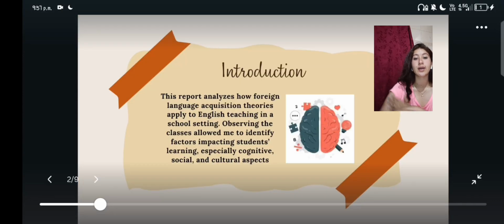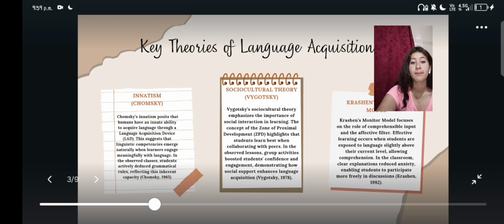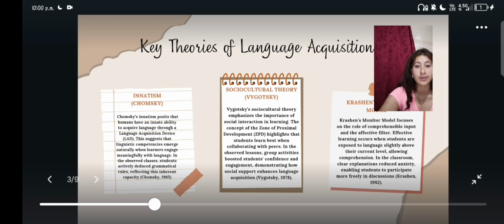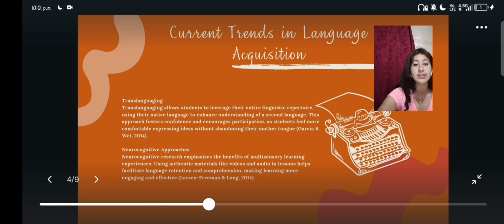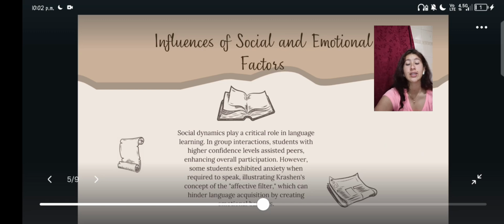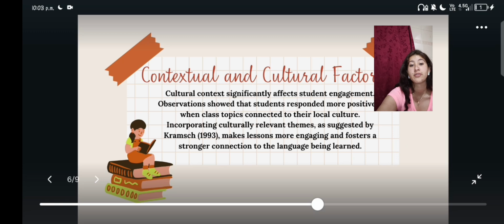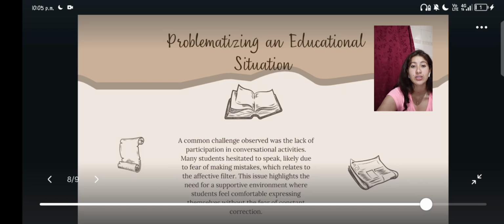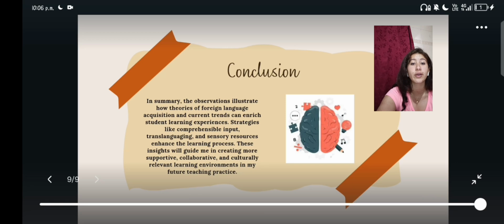Phase 3 - Educational and pedagogical practice